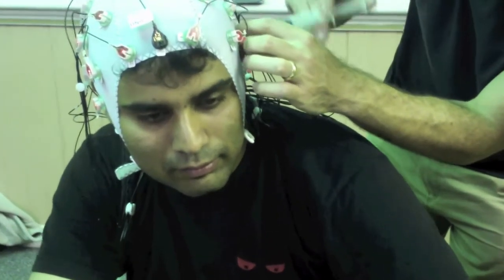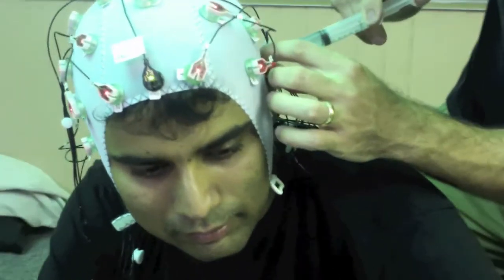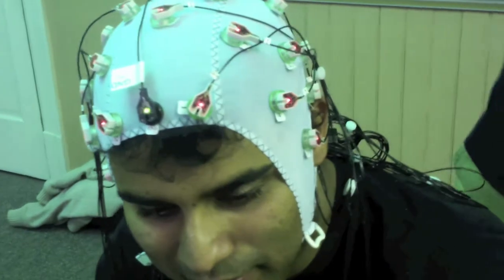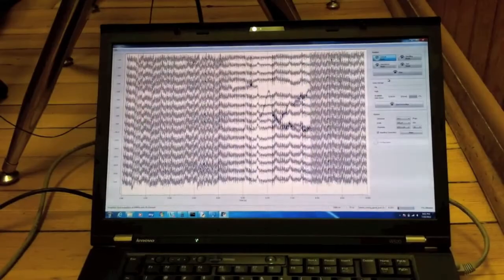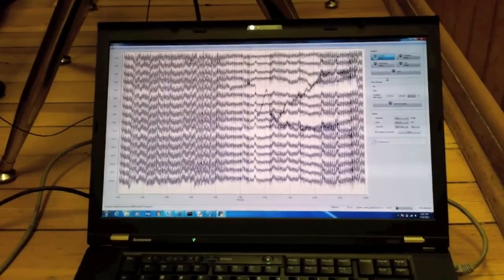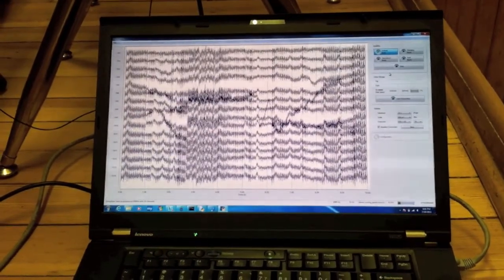Auditory Attention Decoding from EEG signals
We believe this is the first real-time demo of auditory attention decoding from EEG signals.  This demonstration was done at the 2012 Telluride Neuromorphic Engineering Cognition Workshop.

We are grateful for the support we have received from BrainVision for our crazy experiments.